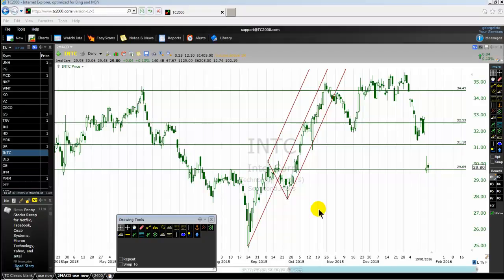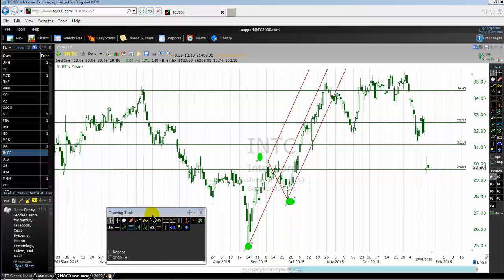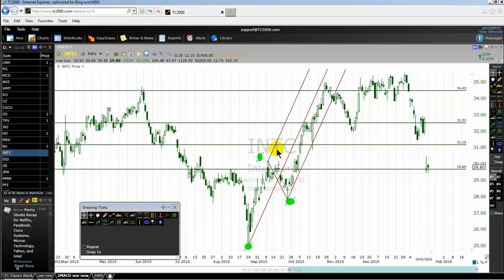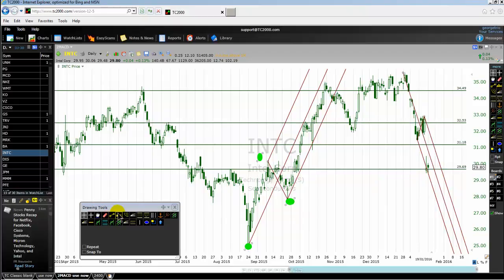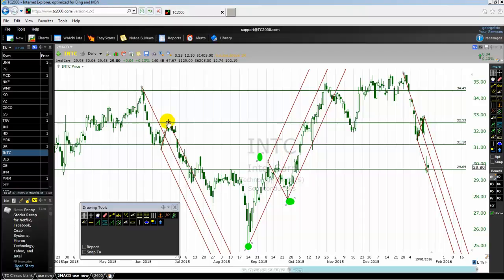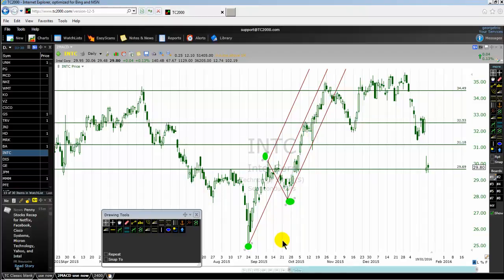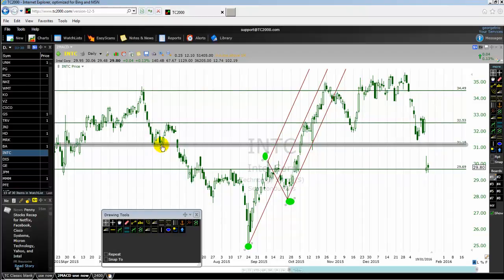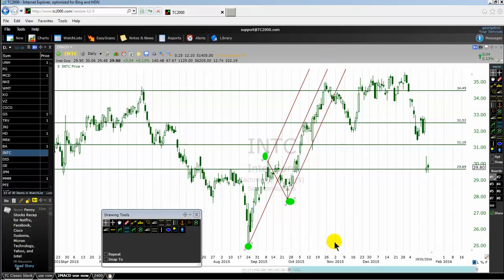How To Use Andrews Pitchfork Tool To Identify Hot Spot Trading Zones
Be capable to recognize hot spot trading zones or high probability trade setups by combining the Andrews Pitchfork tool and key support and resistance levels.
Boost day and swing trading with the Andrews pitchfork tool.

goo.gl/B5HLQP